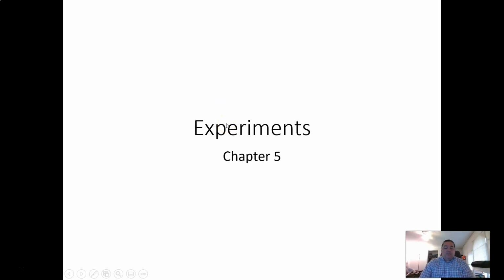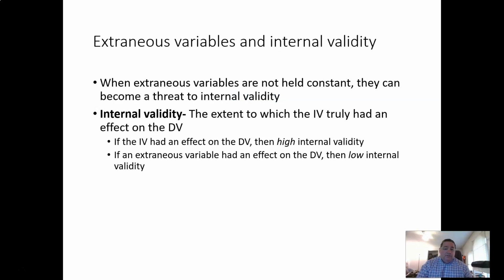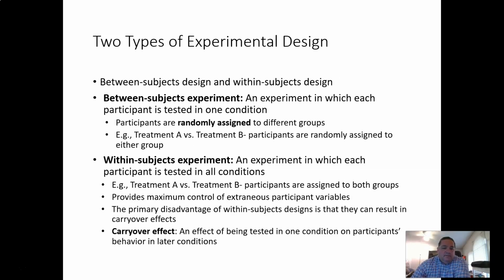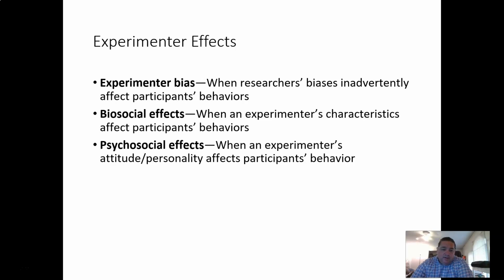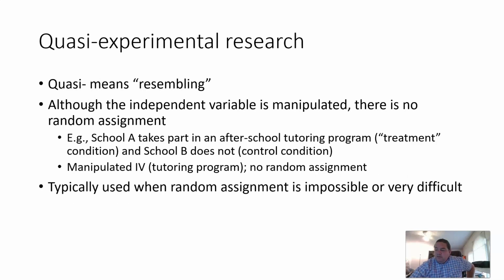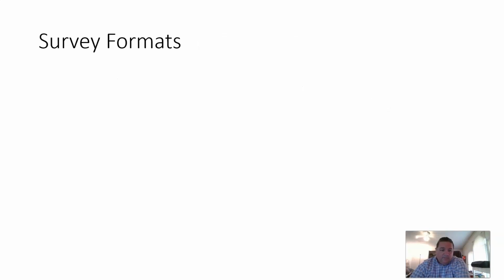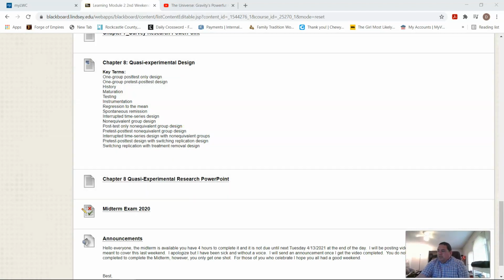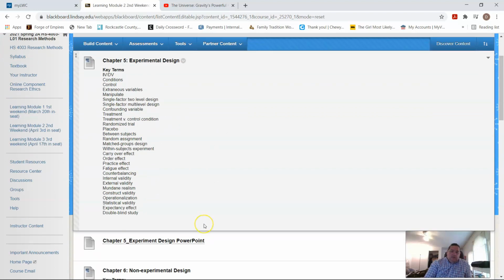Chapters 5-8 and Midterm Review